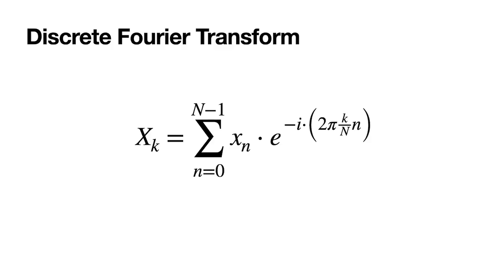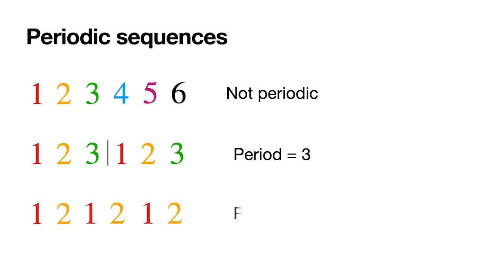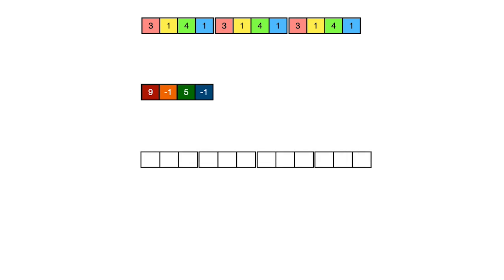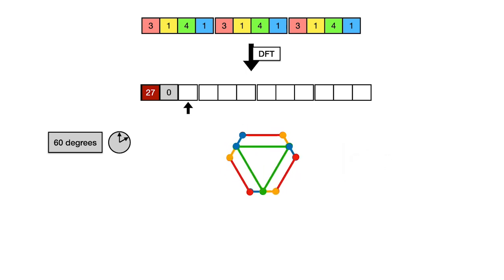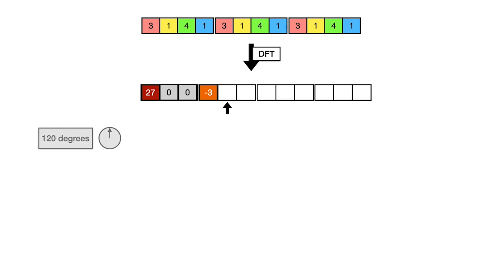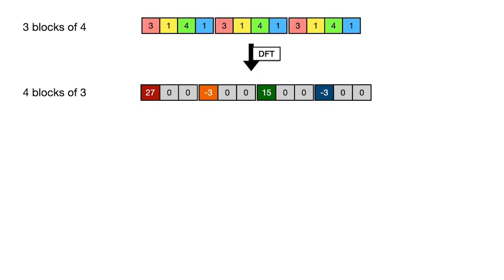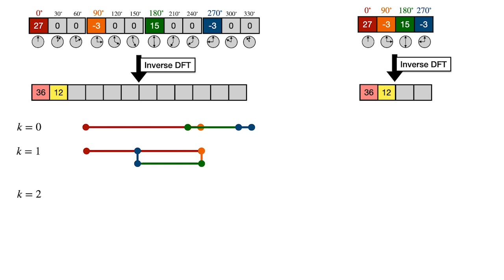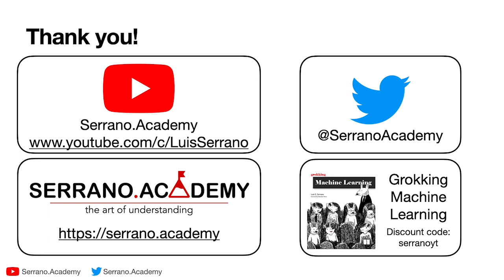When is a sequence periodic? The Discrete Fourier Transform will tell us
This video shows how you can detect if a sequence is periodic or not, and also find its period, using the Discrete Fourier Transform.

This is the second in a series of videos about Fourier transforms.

- Second video: Detecting Periodicity with the DFT (this one)

00:00 Introduction
2:37: Periodic sequences
12:54 In the inverse DFT